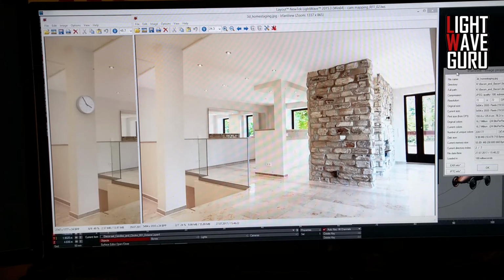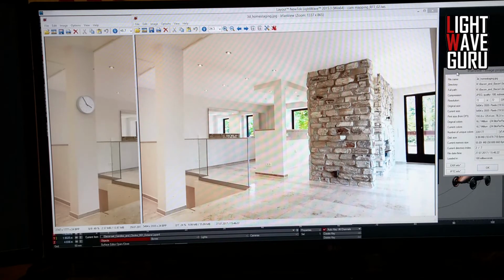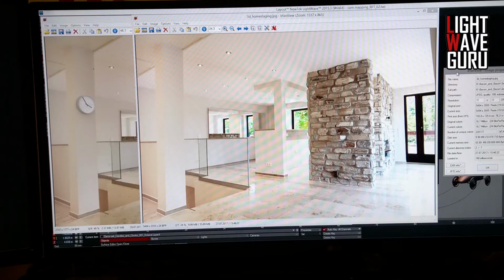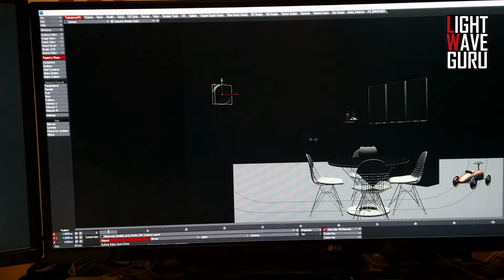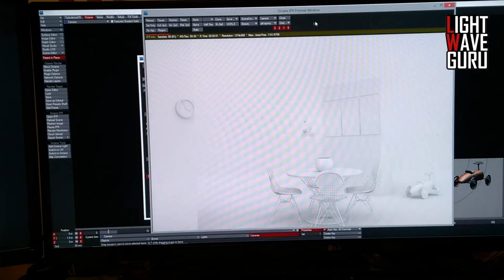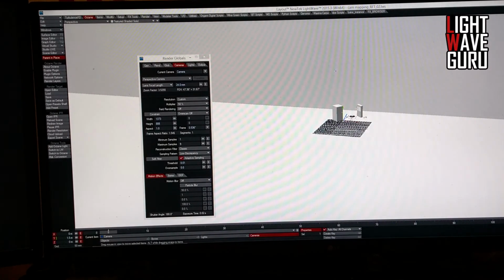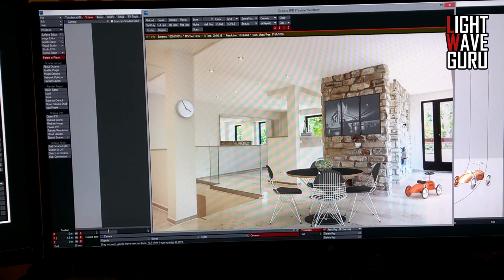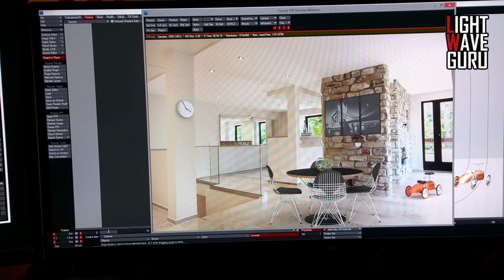3D Home Staging with LW + Octane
3D Home Staging with LW + Octane
(a simple classic camera front projection mapping example)
Thanks to Martin Boumans for the basic princip
Citystreet Camera Mapping.zip